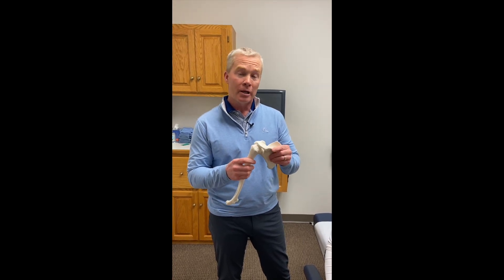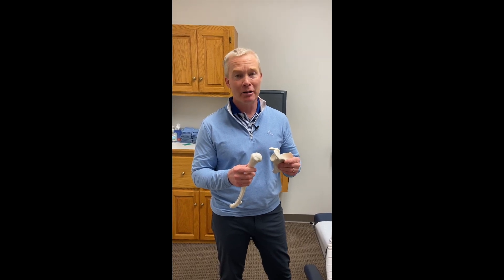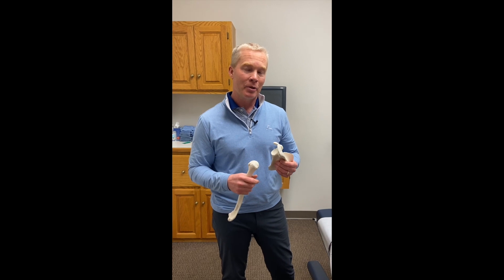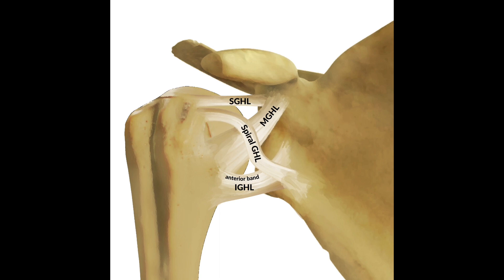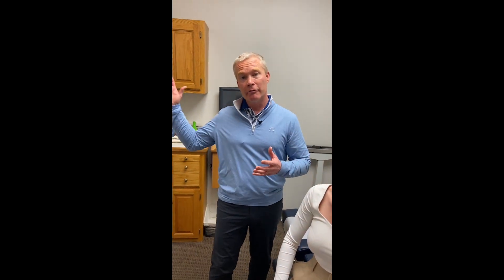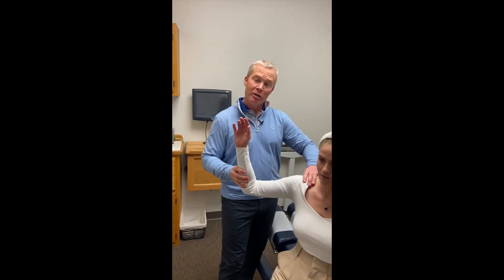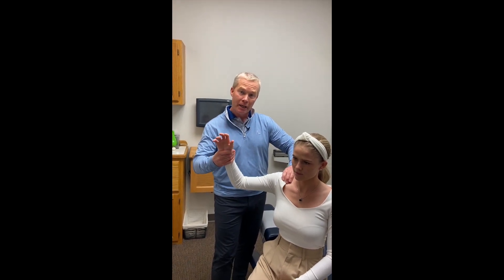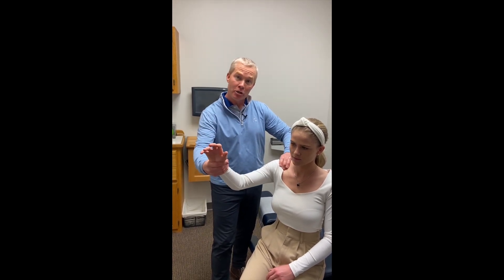Shoulder Instability | ChiroUp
0:00 Intro & Anatomy of Instability
1:23 Causes of Instability
2:07 Symptoms of Instability
2:30 General Instability Assessment
3:49 Assessment of Anterior Instability
4:47 Assessment of Posterior Instability
6:30 Assessment of Inferior Instability
6:47 Conclusion